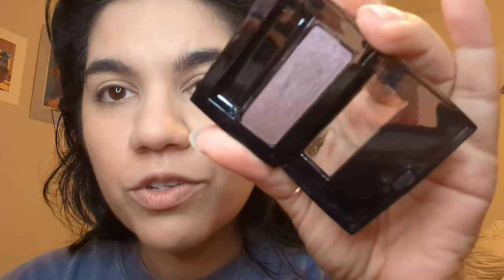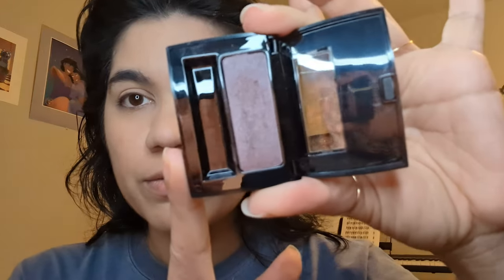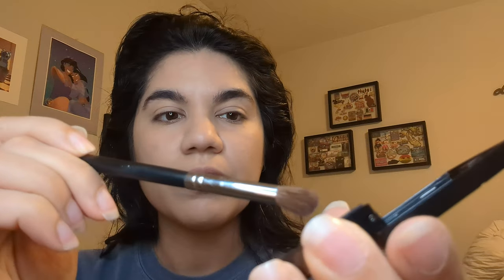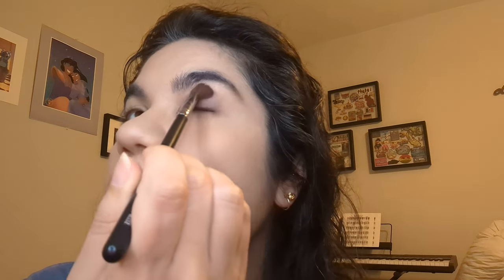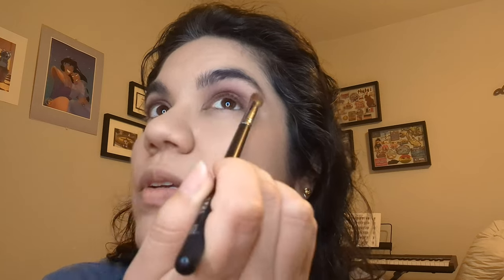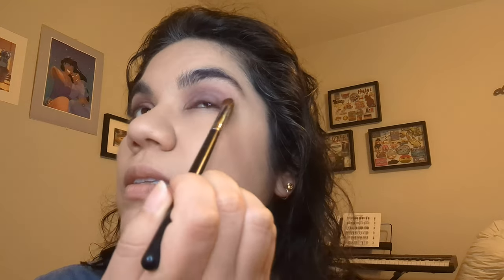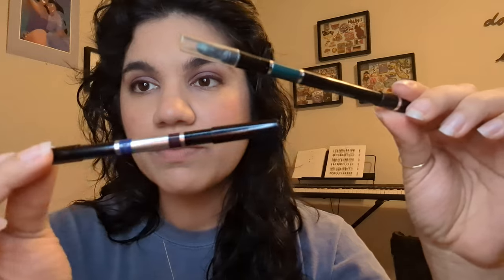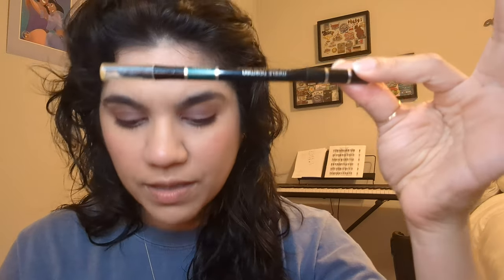Merle Norman SugaredPlum eyeshadow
I Swatched this one in the store not really excited about it. I decided to try it out and WOW pleasantly surprised. It's a beautiful purple with luminous sheen.